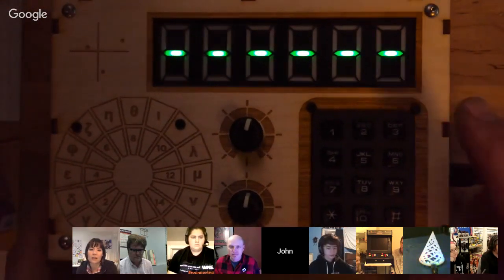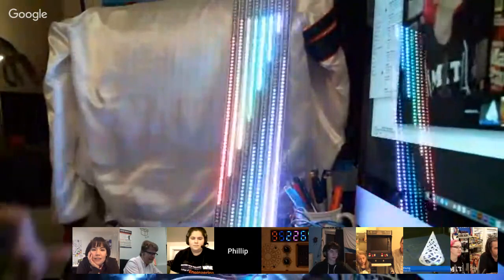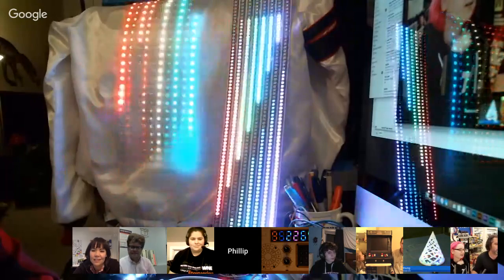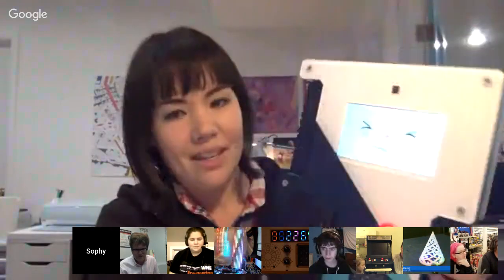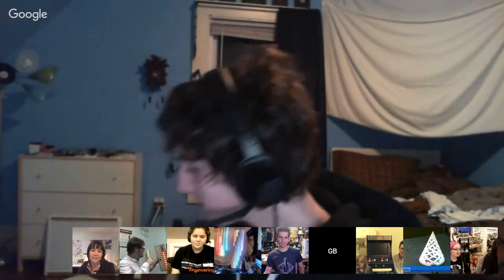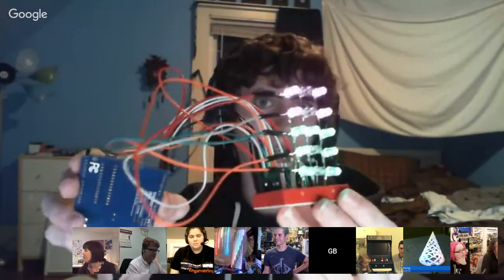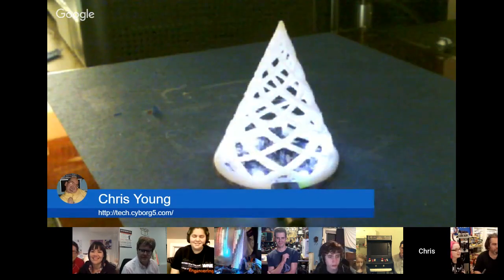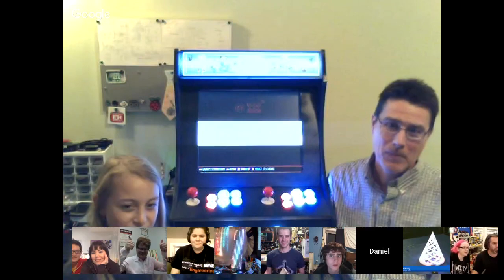SHOW AND TELL 11/22/17 showandtell @adafruit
1) Add +Adafruit Industries to your circles
2) Post a message/comment HERE and say you want to show off a project and we will add you the “Show and Tell” circle.

John Edgar Park @ 0:34 - NeoMatrix Mk I - 3x4 matrix keypad, Adafruit Metro, controller or puzzle box, possibly a step sequencer

Phil B @ 3:04 - DMA on Adafruit Metro to drive NeoPixels - code updated for M4 chip

Sophy @ 5:42 - Selfie Bot v2 aka Son of Selfie Bot

Rebecca @ 7:52 - Circuit Playground presentation, teachers playing with MakeCode

Ryan @ 9:26 - new version of thermometer - will be more interactive (video game button!) - also datalogging

GB @ 11:22 - LED matrix - portable 9V battery Arduino + breadboard LED scaffolding

Chris Young @ 13:26 - Circuit Playground Express Christmas Tree model - Xmas NeoPixels!

Daniel @ 15:21 - homemade arcade cabinet using Raspberry Pi 3, Picade HAT + Picade PCB